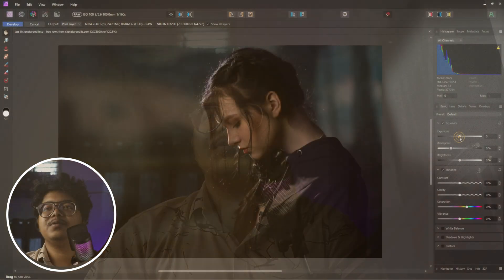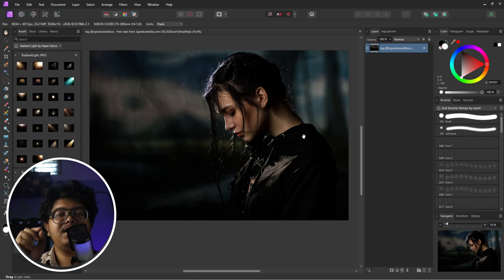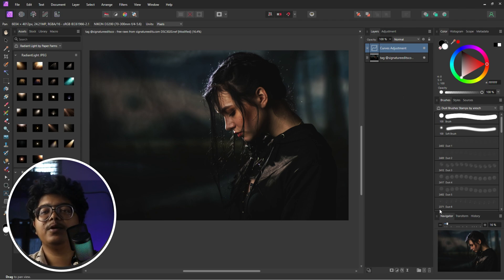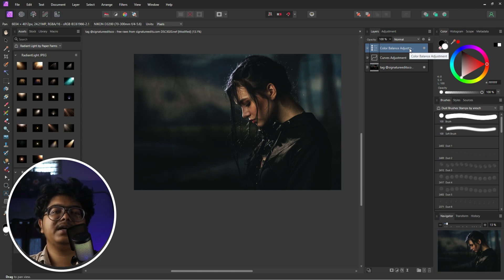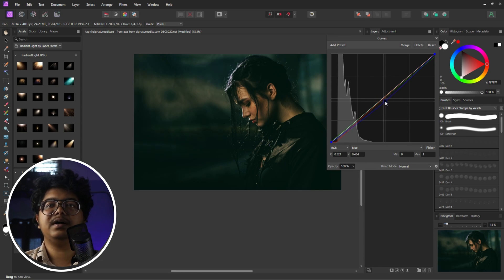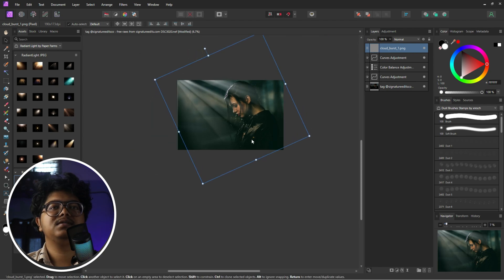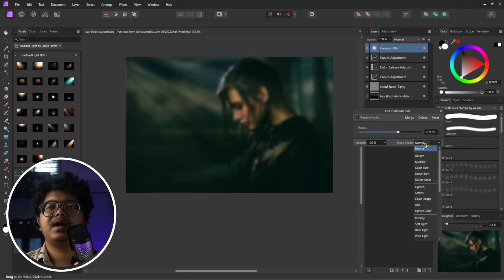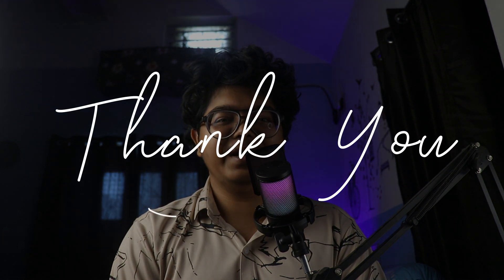Turning a photo Cinematic | Affinity Photo | Photoshop Tutorial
Hey there! Welcome to the channel and thank you for joining me in this editing session!

Tools I used:

Canon EOS r5
Canon EF 24-70
OnePlus 11 5G
DJI OM 4 Gimbal
Godox SL60 W
Boya MM1 Mic
Acoustic Foam

Whether you're a beginner or a seasoned pro, I hope you'll find this video helpful.